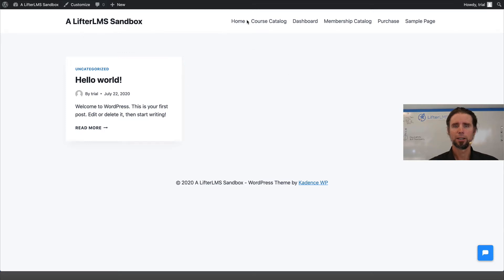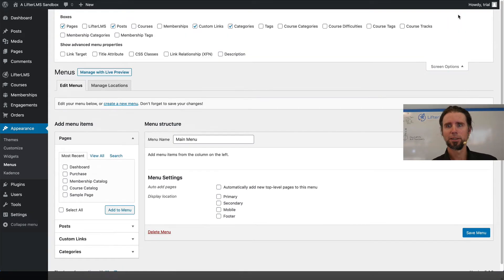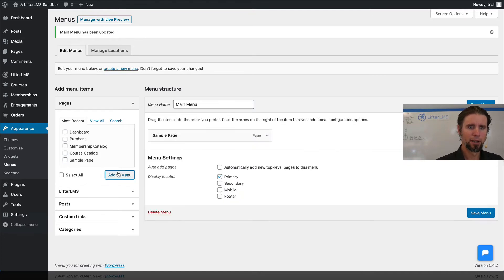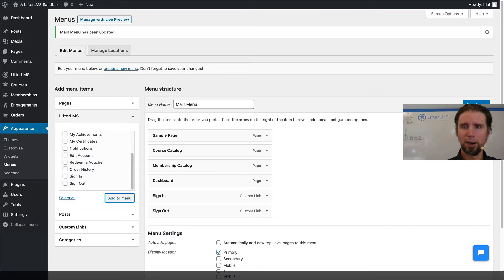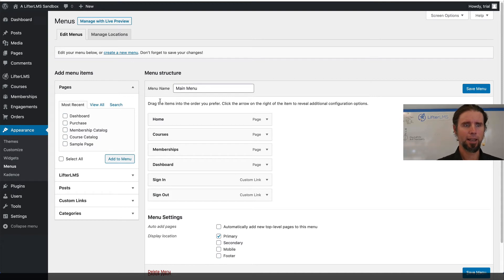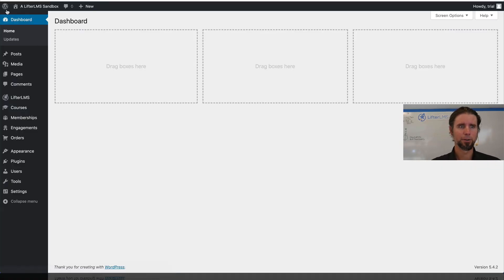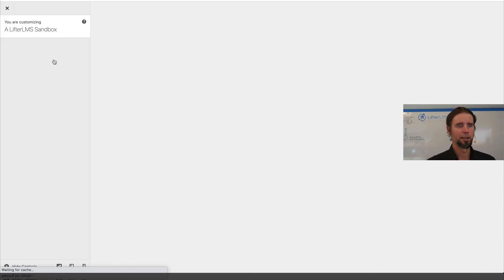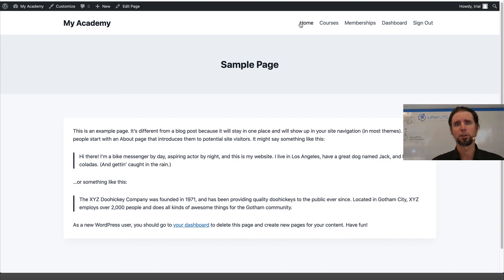WordPress LMS Menu Tutorial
How to set up the menu in your WordPress website and use the LifterLMS menu items